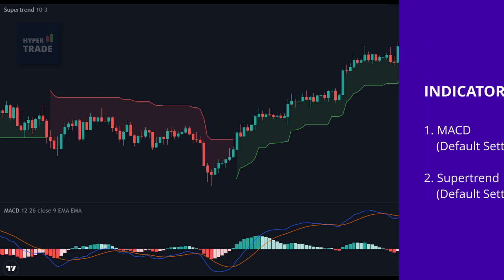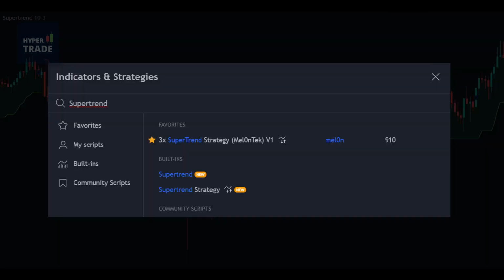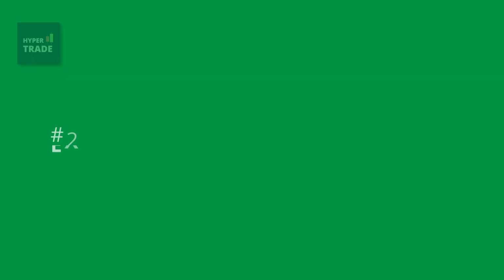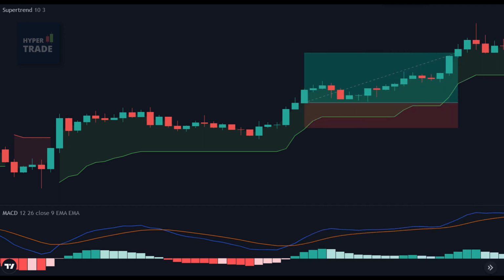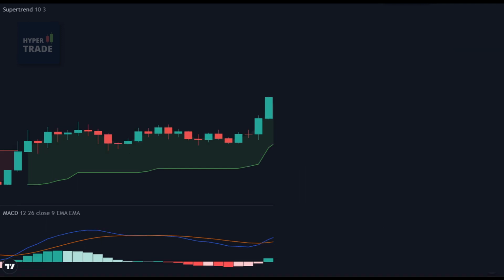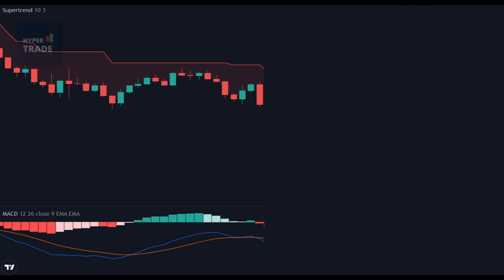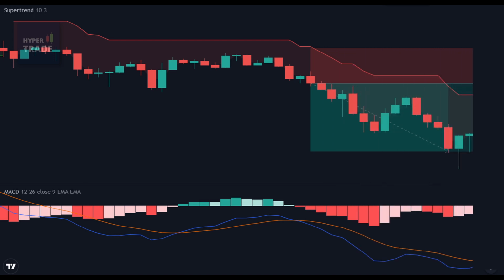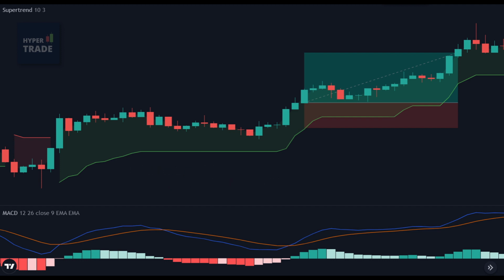Highly Profitable MACD + Supertrend Strategy for Day Trading Forex, Stocks, and Crypto (Easy to Use)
This video explains a simple but powerful and profitable trading strategy that combines MACD (Moving Average Convergence Divergence) with Supertrend (or Super Trend) indicator. We use MACD as our main entry signal, and at the same time, we use Supertrend to filter the trades by market trend. The Supertrend indicator can also be used as your stop loss instead market trend, which will explained in this video. This strategy works with any kind of market such as forex, crypto, and stocks market. Watch the video until the end to understand how easy to use this strategy and start making profits.

SECTIONS
00:00 - Start
00:59 - Indicators
02:45 - Example Buy (Long) Trade
04:39 - Example Short Trade
05:47 - Conclusion

On Journey to Find the Best Profitable Trading Strategy

Hyper Trade tests any trading strategy, indicator, and bots. There are tons of technical indicators in the trading world, and our goal is to find the best combination of them so it can be highly profitable. We focus mainly on scalping strategies in the 1 minute timeframe. Hyper Trade will test any possible combination of them and summarize the profitability of each strategy. Throughout this channel, you will find the best trading strategy that works in any market, such as forex (foreign exchange), cryptocurrency, stocks, and gold.